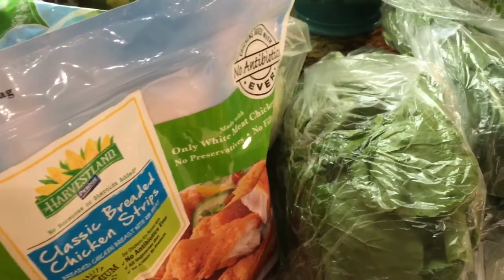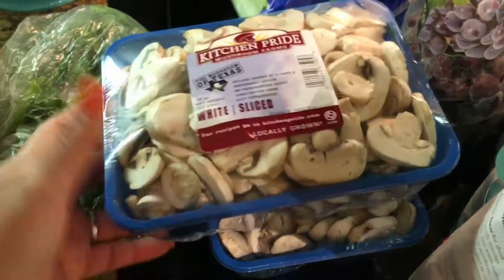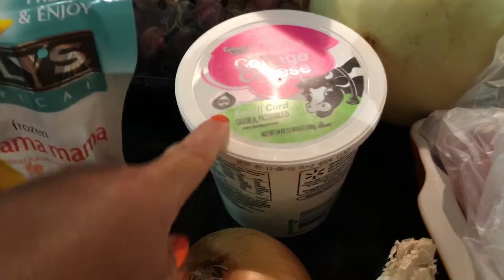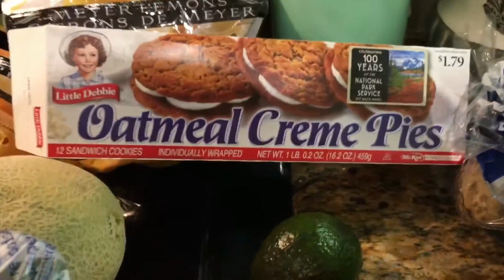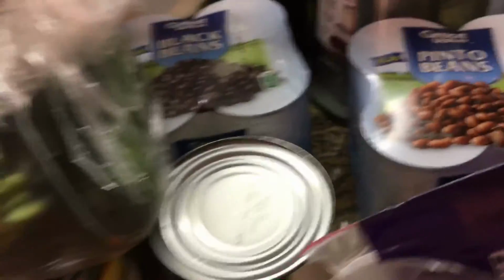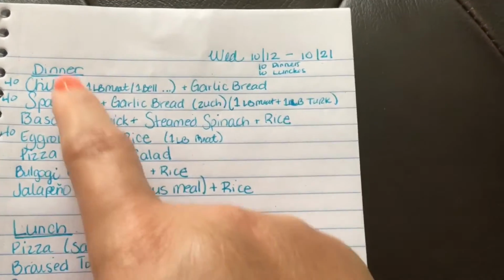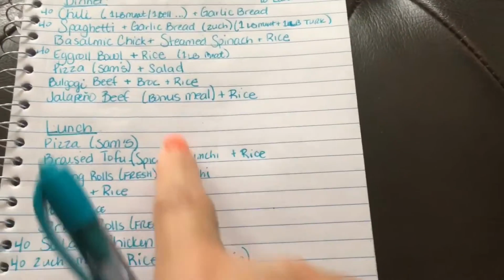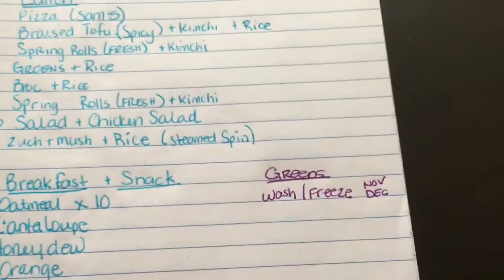Walmart Grocery Haul | 10 Day Meal Plan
Here's my Walmart grocery haul for the next 10 days. I was super excited to finally get to the store and get my shopping done. It's been about two weeks since I was able to get a good meal plan done. Which is totally causing havoc on my healthy eating and weight loss journey. 😆💞

Your comments mean a lot to me! Please leave them. I'll respond to comments (nice ones), pretty quickly on the first day!

*** Video mentioned ***

 ***   LAST VIDEO   ***

Xoxo
Karla